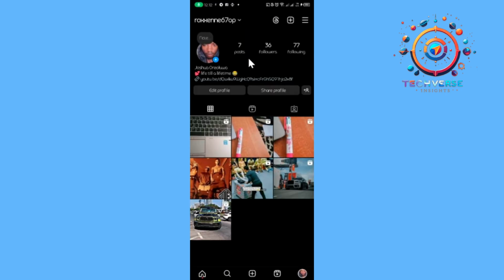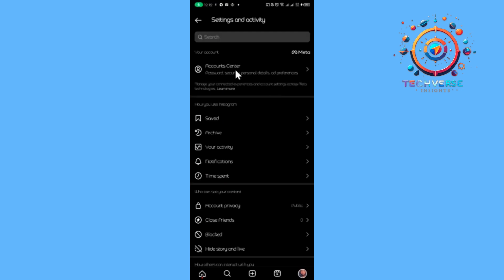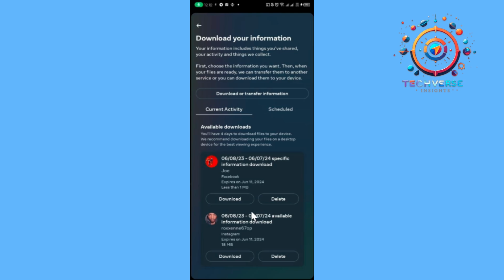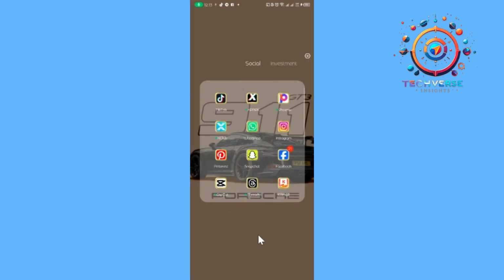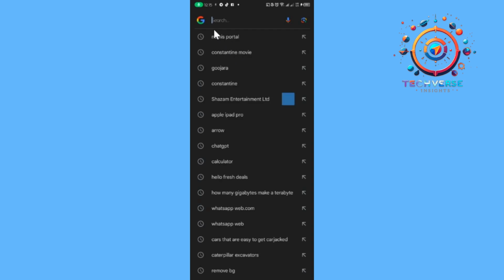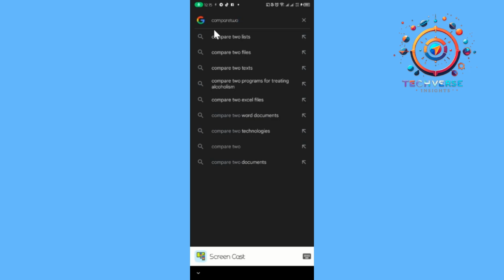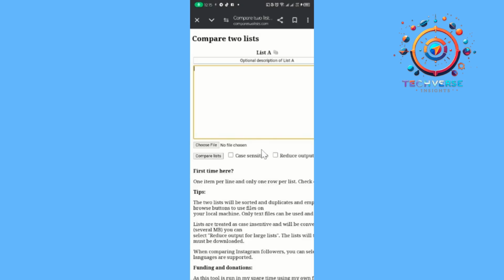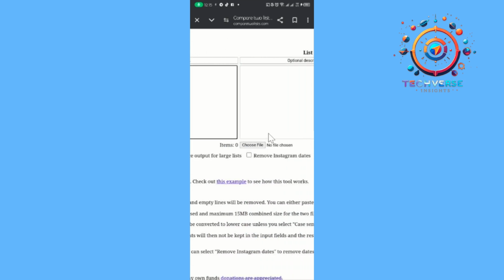How To Check Recent Unfollowers On Instagram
Want to know how to check your recent unfollowers on Instagram?
 In this video, we'll guide you through the steps to find out who has unfollowed you on Instagram.
Stay on top of your follower count and manage your Instagram account effectively with this simple tutorial.